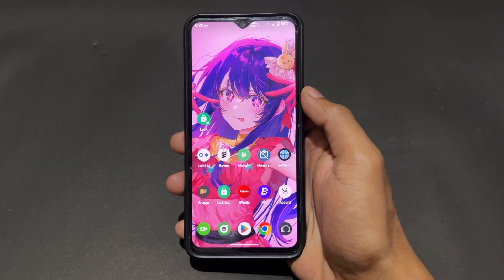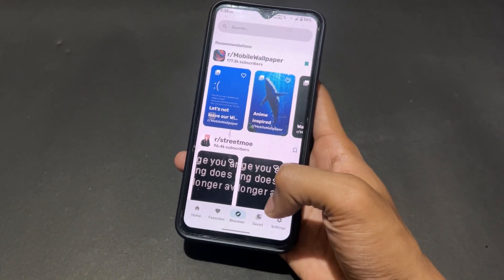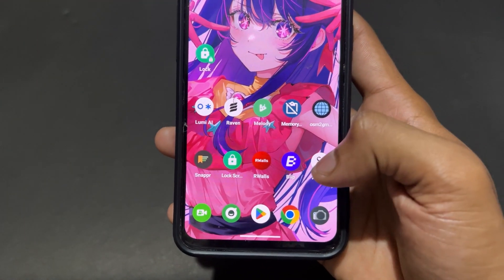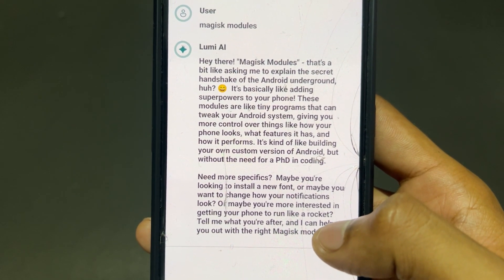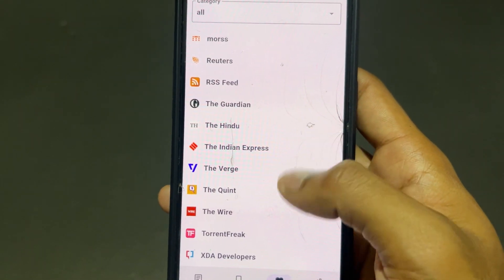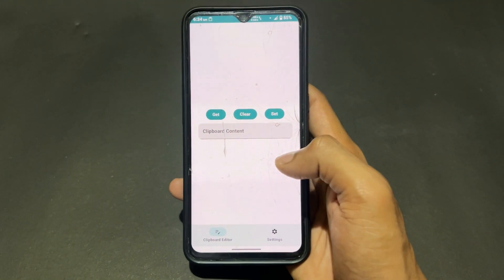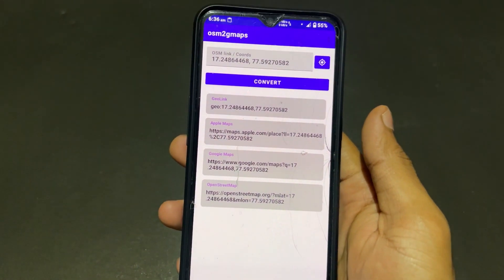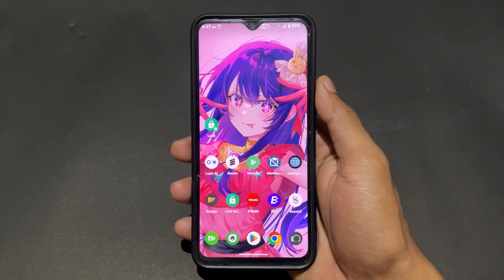Best Open Source Apps For Android 2025 |Top 10 Open Source Android Apps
Looking for the best open source apps for Android in 2025? You’ve come to the right place! In this video, we’ve handpicked a list of the most powerful, secure, and feature-rich open source Android apps that you can download and use absolutely free.
Whether you care about privacy, transparency, or just want to ditch bloated commercial apps, these open source alternatives are built by developers who believe in freedom and community-driven innovation.
📱 No ads. No tracking. 100% free and open-source.

✅ Best open source apps for productivity
✅ Privacy-focused messaging & communication apps
✅ Free open source media players, browsers & launchers
✅ Best GitHub-based projects for Android
✅ F-Droid recommendations & how to install it
✅ Lesser-known but amazing open source apps in 2025
✅ Why open source is better for your digital wellbeing

◉ All Top Open Source Apps (Join Our TG Channel) :-

Sai Ponnamanda

open source android apps
top android apps 2025
android
best android apps not on play store
top apps for android 2025
2025 android apps
free open source apps
free and open source apps
open source apps android
new open source android apps